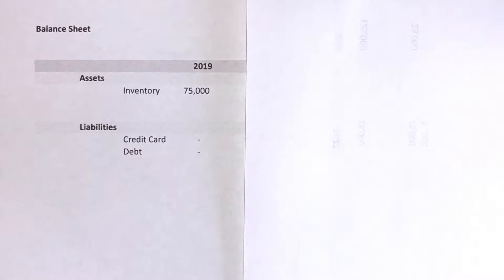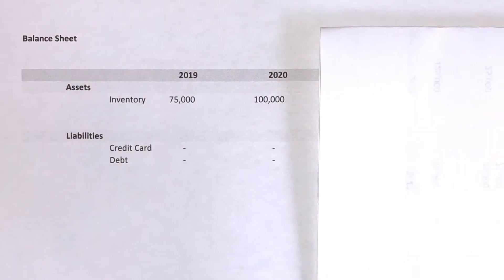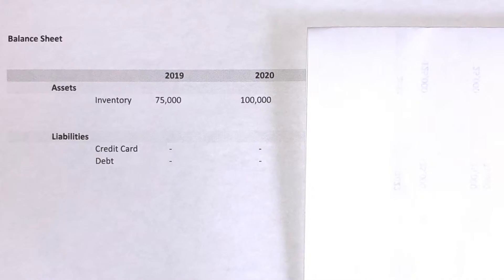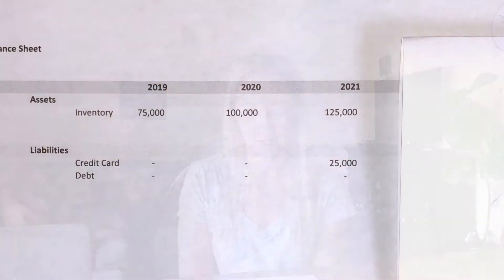Financial Statements… UGH!!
Carrie Watson helps to demystify your Balance Sheet and more specifically how your INVENTORY impacts your financial position.